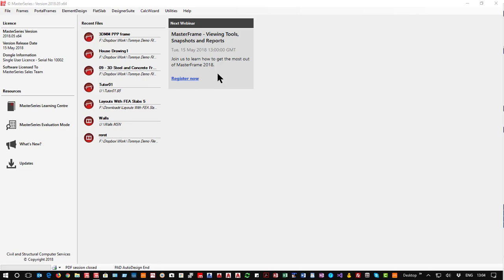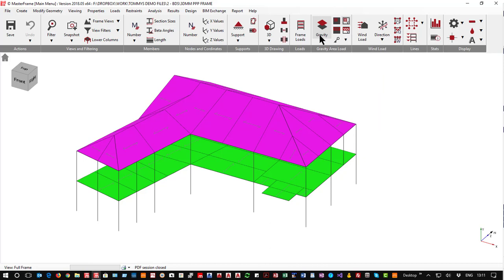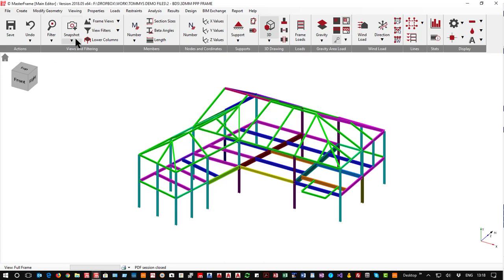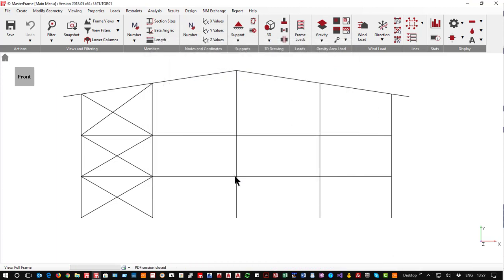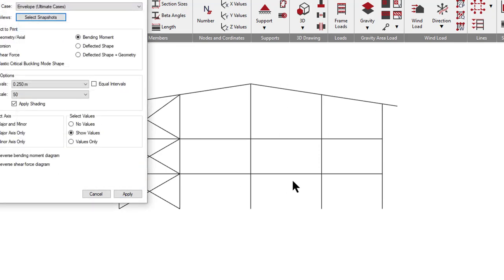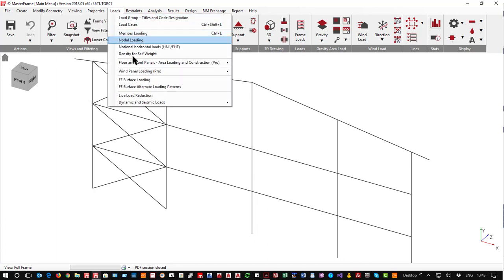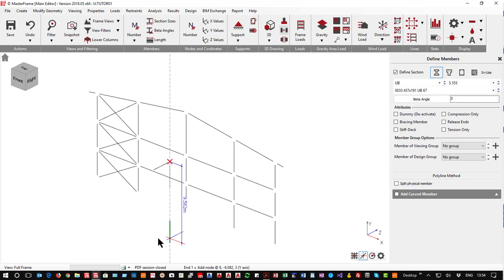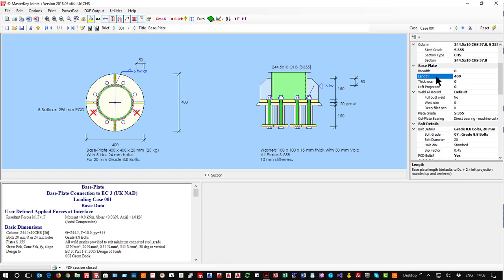MasterFrame 2018 Reports Snapshots & Viewing Tools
MasterFrame Reports Snapshots ViewingTools